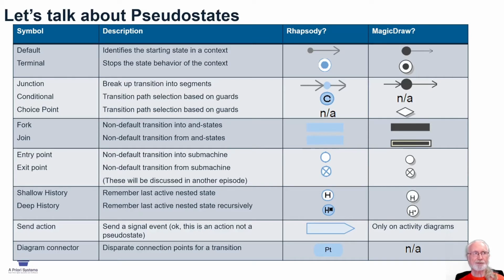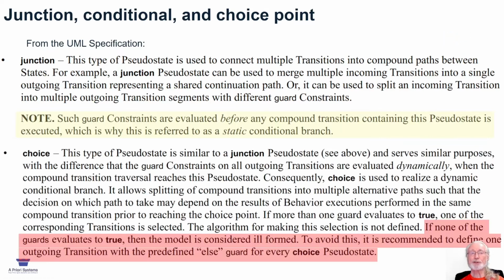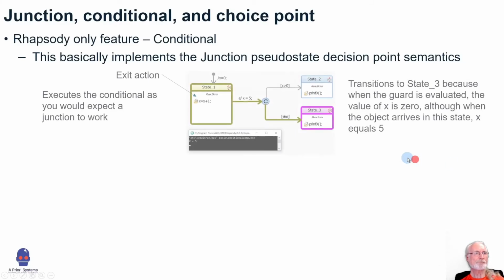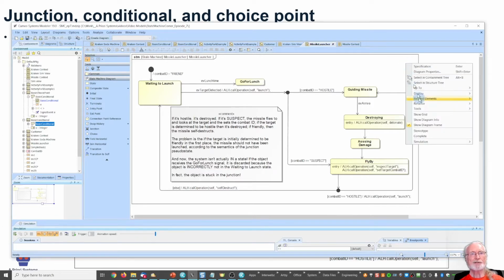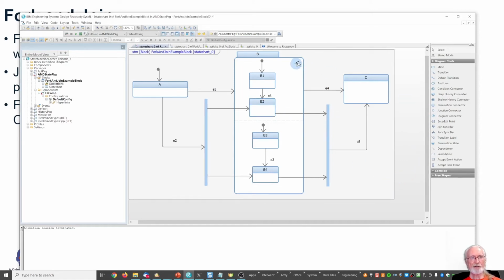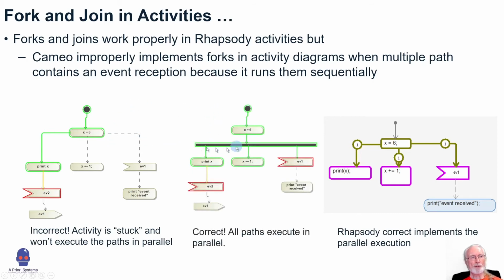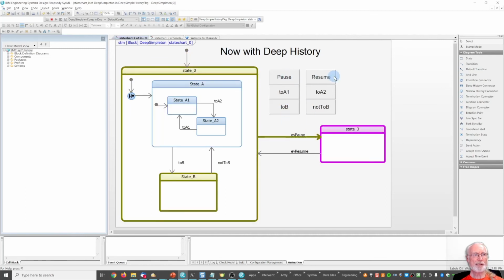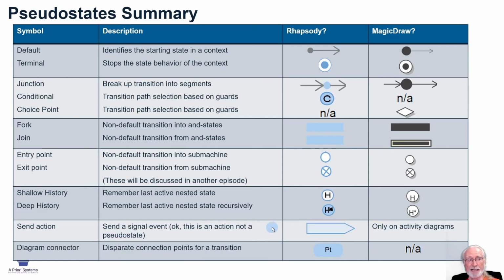State Machine Corner Episode 7: The Pseudostate Awakens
In this episode, we discuss pseudostates - those special little widgets on state machines. Initial, Final, Junction, Choice Point, Fork and Join - these annotations add special semantics to state machines. All add value to state machine expressiveness but tools don't implement them correctly in all cases. Both Rhapsody and Cameo deviate from the defined semantics of the  UML and SysML standards, but in different ways. Learn about them here.